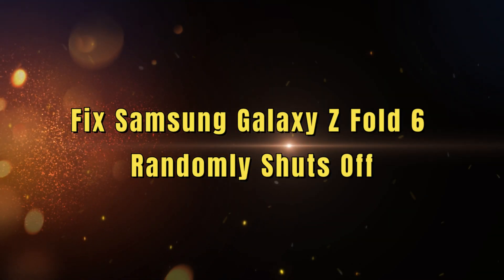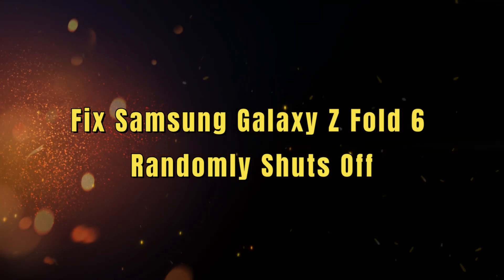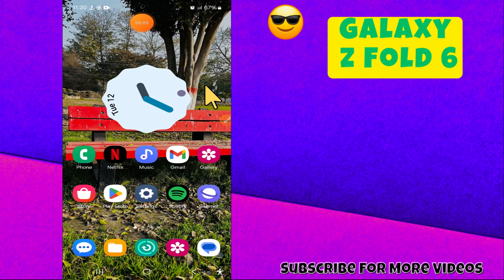How To Fix Samsung Galaxy Z Fold 6 Randomly Shuts Off